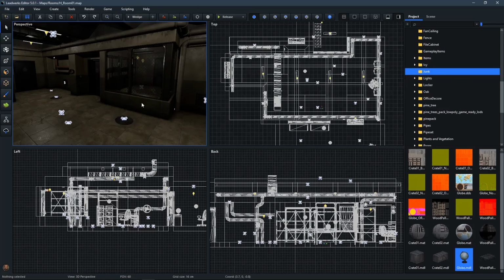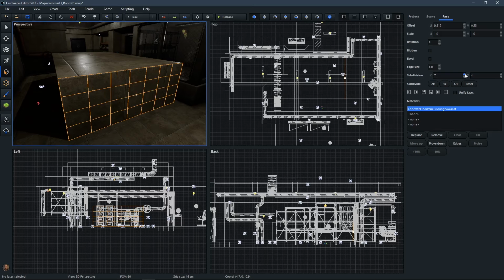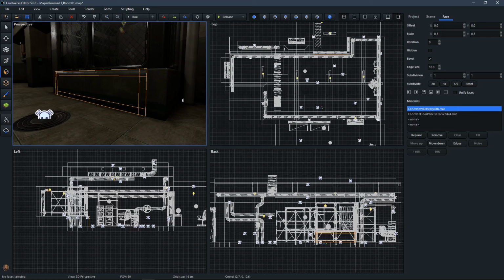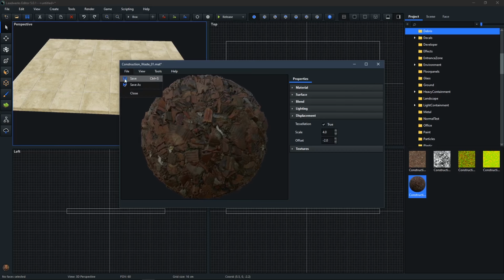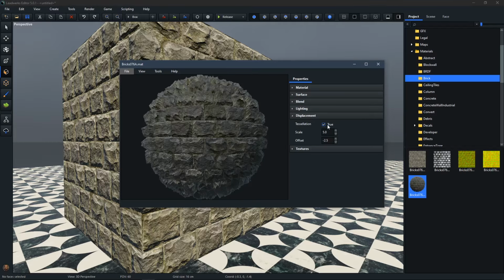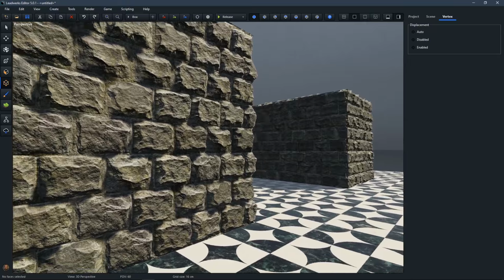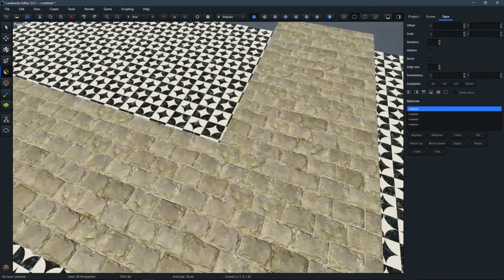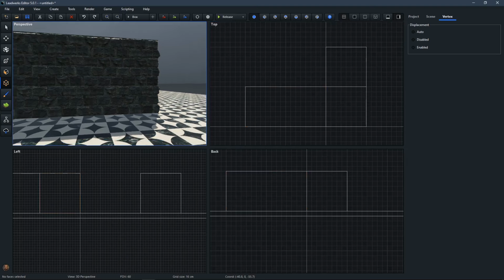Advanced Level Design Techniques in Leadwerks 5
This video shows an in-depth look at some of the more advanced techniques you can use with the Leadwerks 5 level design tools.